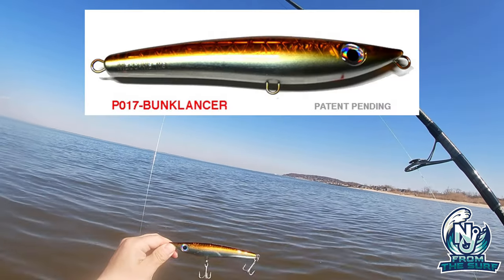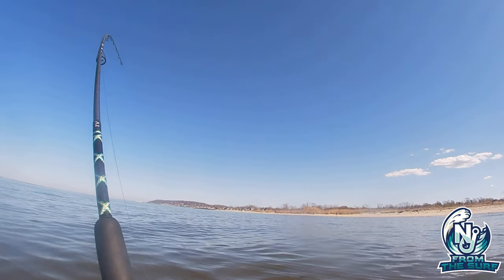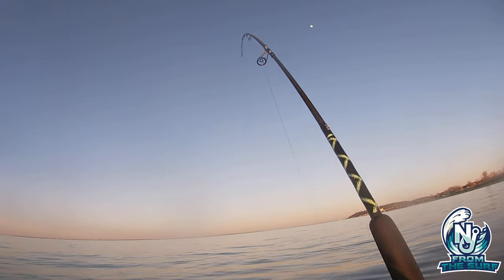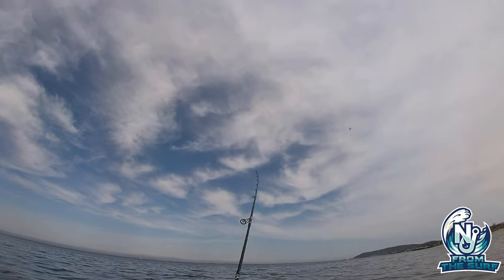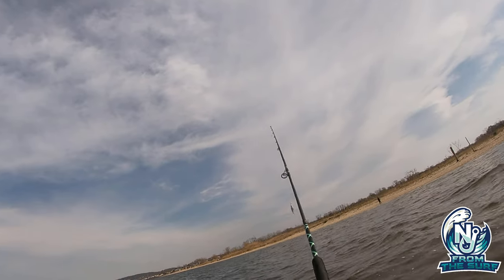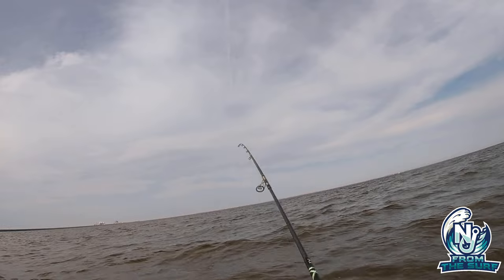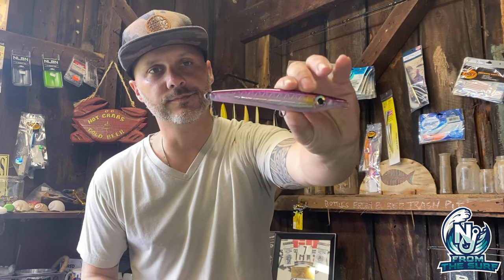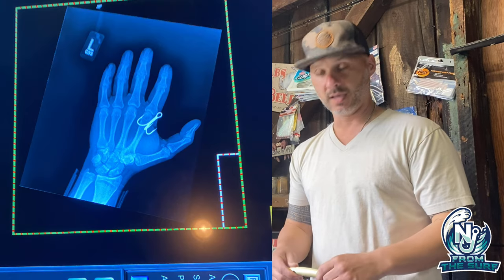Early Spring Striped Bass Action plus Mad Mantis Quake Review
Custom Rod: Saparito Customs IG - @saparitocustoms
Reel: Pen Conflict II
Line: 30lb braid, 30lb floro leader

Heard from Mad Maris themselves on a little tip for the hooks: “One of the guys on the Cape fish it with a single 3/0 on the belly only. Helps with the larger fish”…going to have to give that a try!